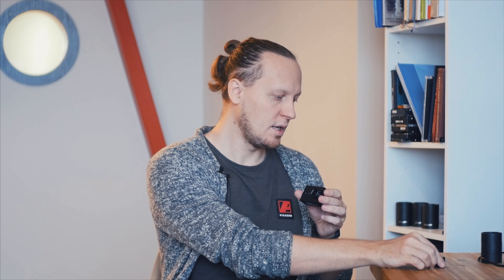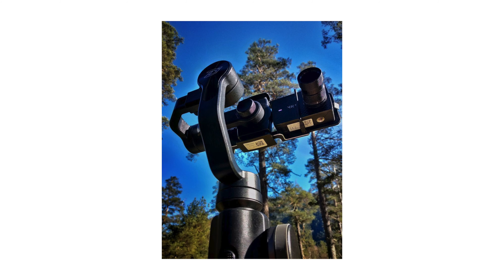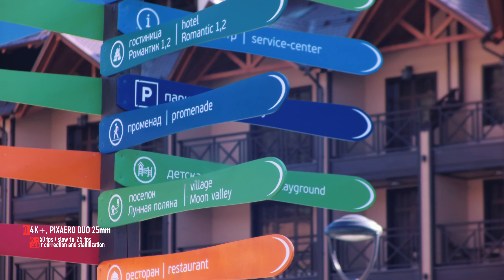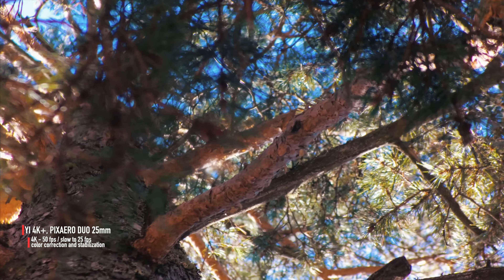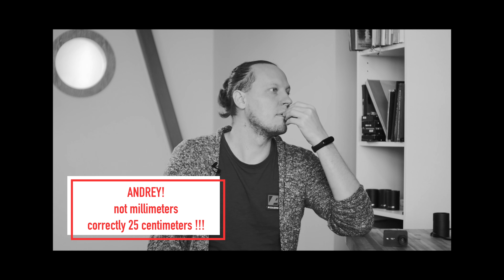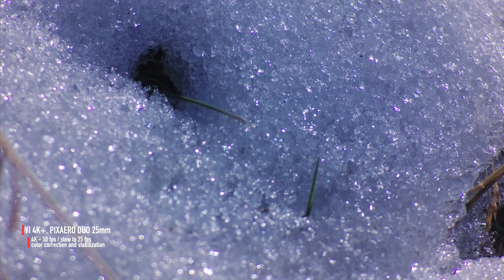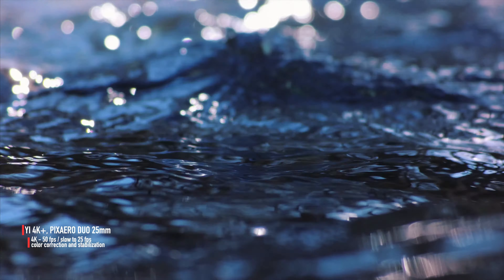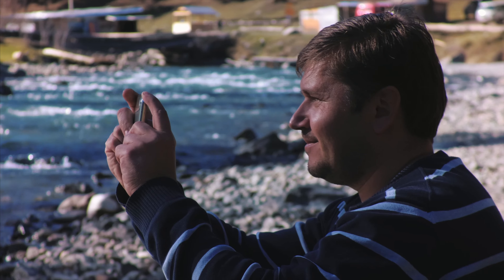TELEPHOTO LENS FOR YI 4K + PIXAERO DUO 25 mm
⭕PIXAERO DUO 25mm telephoto lens for YI 4K and YI 4K+

A telephoto lens is a lens that has a large focal length, which allows you to receive an image on a larger scale than a wide-angle lens.

If you are a happy owner of GoPro, Xiaomi Mijia, Yuneec, SJcam or even a DJI quadcopter - write a comment under the video so that we can understand the relevance of developing a lens for your camera.

PIXAERO DUO is a fastening system for two threads, hence the name DUO. The lens change occurs without reconfiguration.

From this day on, you will be able to shoot from a narrow angle with an action camera by changing the lens in a few simple steps.